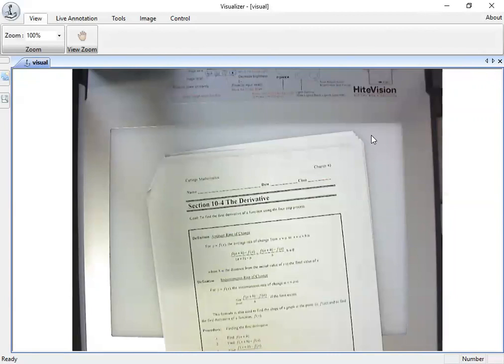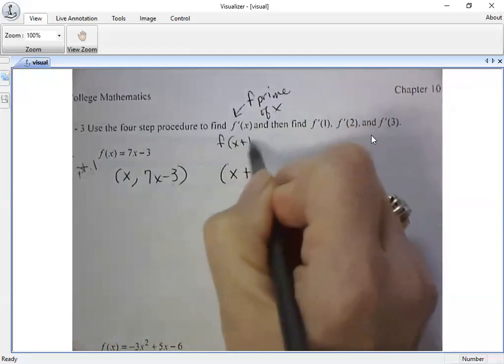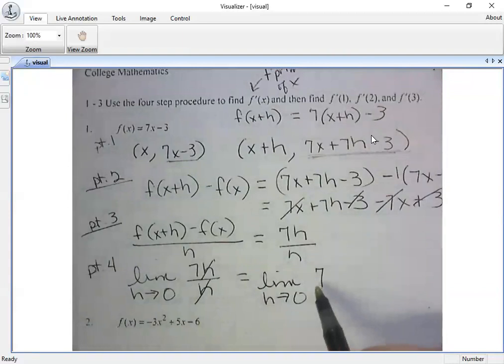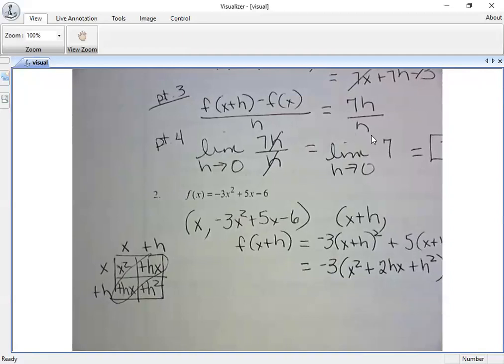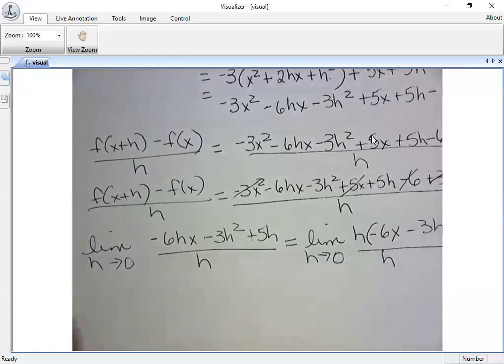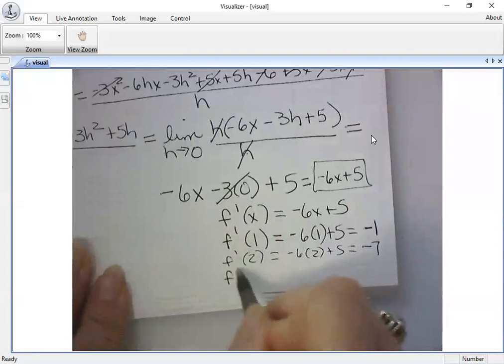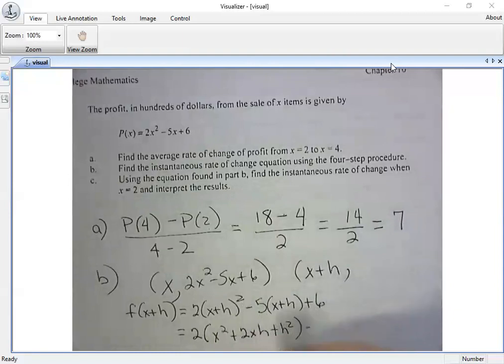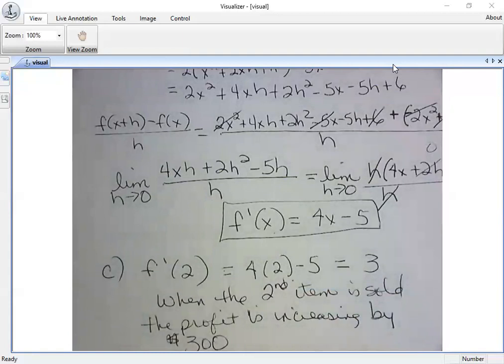Math 1325 9. 4